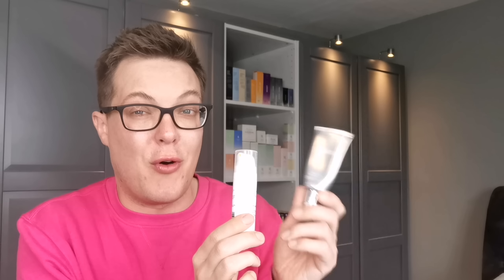ANTI-AGING HACK - Make Your Retinol 2 x More Effective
Transform your anti-aging skincare routine with this retinol hack which will boost your retinol performance without having to switch to a higher strength.

Hey guys and welcome back to Mad About Skin where in todays video we are talking retinol and how one simple hack will transform the retinol your use and deliver maximum anti-aging benefit without having to move to a stronger retinol.

Bakuchiol is often termed a gentle alternative to retinol, some studies have shown this can be the case but as an ingredient it is not as well studied as retinol and so its long term benefits are not as well understood. Bakuchiol can however be a wonderful pairing to go alongside retinol to boost the anti ageing benefits you will see and help to eliminate fine lines and wrinkles without the additional irritation.

I would recommend reaching for a bakuchiol moisturiser as this works the best with your retinol without needing to add an additional step to your skincare routine. I am often asked what is the best moisturizer with retinol and I think its one which contains bakuchiol for the best anti ageing results.

If you enjoyed this video and would like to see more like it then please let me know by giving it a thumbs up and a like.

Boots Collagen Moisturising Cream
Available in Boots Stores

Timestamps:

00:00 start
01:08 using bakuchiol and retinol together
02:58 bakuchiol explained
04:47 best bakuchiol serum
08:00 summary

xx
Rob